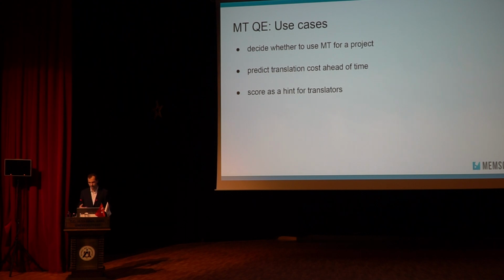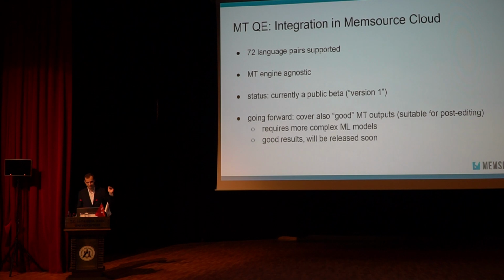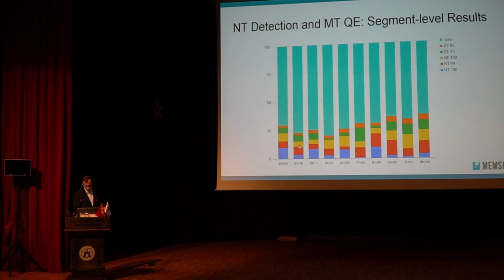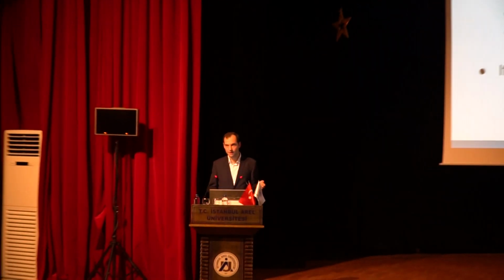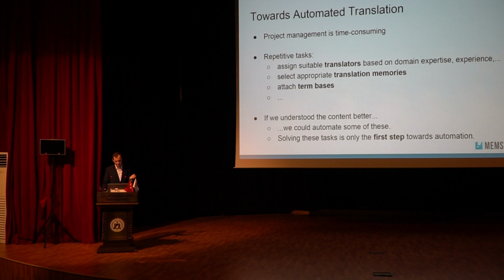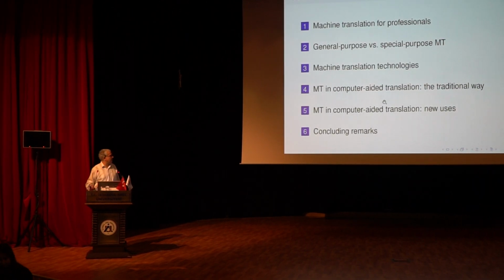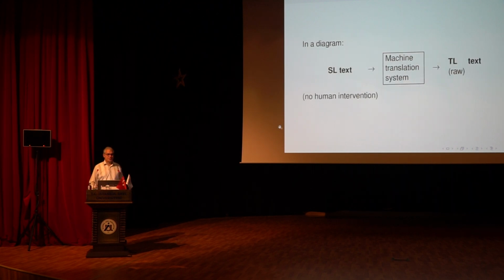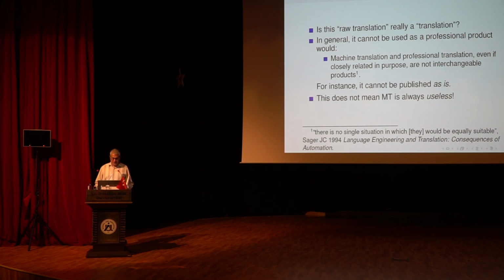"Human Translation vs Machine Translation: Competition or Collaboration" by ARÇEV part 3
The conference titled "Human Translation vs. Machine Translation: Competition or Collaboration", which was organized by Arel Translation Club (ARÇEV) for the first time in Turkey, took place at Istanbul Arel University.
Among the distinguished guests who gave their presentation at the conference were;

Dr. Ales Tamchyna, AI Software Engineer, Artificial Intelligence Team, Memsource

Prof Dr. Mikel L. Forcada, Department of Software and Computing Systems, University of Alicante, Spain President, The European Association for Machine Translation (EAMT)

Ümit Özaydın, CEO, Dragoman Transcreation

Dr. Ferdi Sönmez, Head, Department of Computer Engineering, Faculty of Engineering and Architecture, Istanbul Arel University

Prof. Dr. Işın Öner, Head, Department of English Translation and Interpretation, Faculty of Arts and Humanities, Istanbul 29 Mayıs University

The conference was open to all people who had an interest in the field of machine translation. The topics mentioned below were covered in the conference;
●future directions in machine translation technology, especially in neural machine translation
● integration of machine translation into translator training; machine translation pedagogy
● integration of pre-editing and post-editing into translator training.
● guidelines/rules for post-editing, controlled authoring
● existing and future role(s) of human translators in the machine translation workflows, especially in engine tuning practices

We strongly hope that this conference was beneficial and thrilling for all the participants who were a part of this event. We, at ARÇEV, are extremely proud that a conference of this magnitude, which covered a wide range of topics, took place at our university, and are looking forward to other events that our team will organize in the future ✌️😌